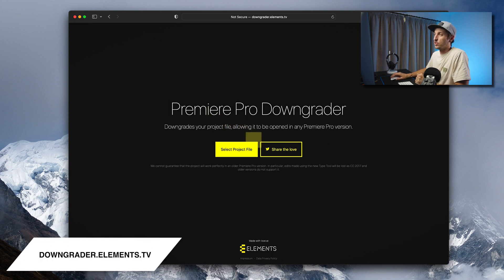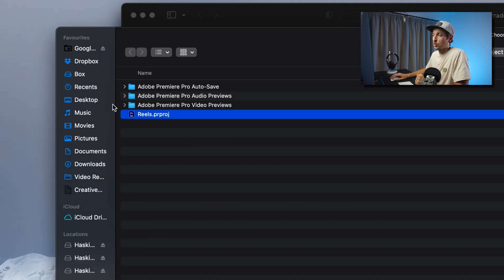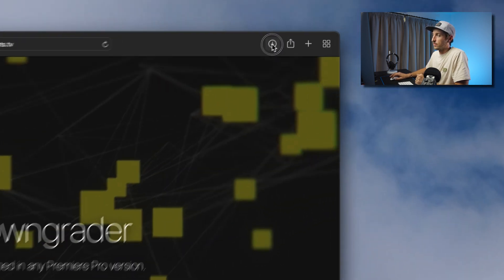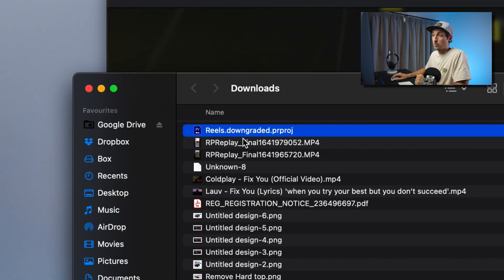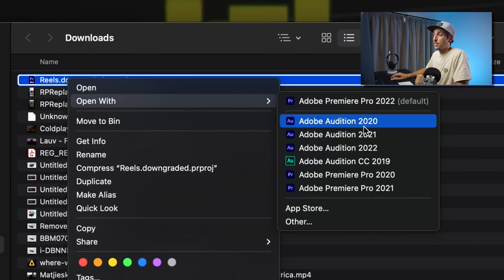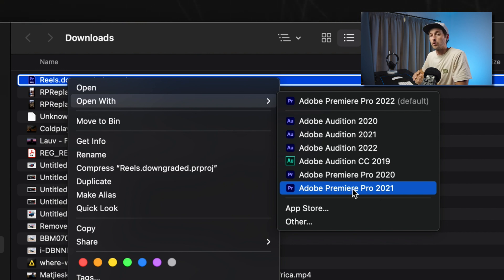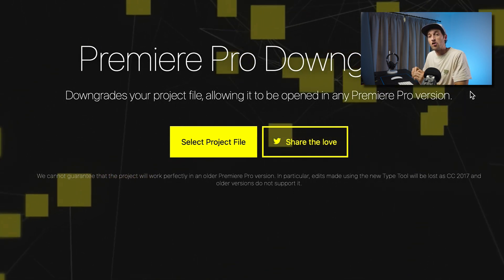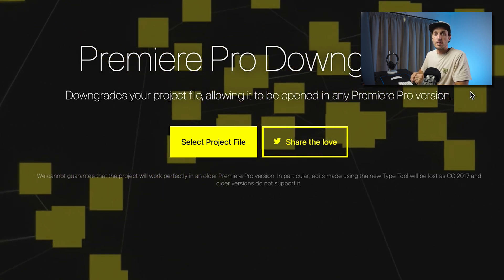How to Rollback a Premiere Pro Project file to the previous year | Premiere Pro 2026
In this video I'm sharing how to roll back a Premiere Pro project file to be able to open on a previous version of Premiere Pro.

I recently upgraded to Premiere Pro 2022 and found so many bugs. I needed to roll my project file back so that I could open it in Premiere Pro 2022. This is how to do it.